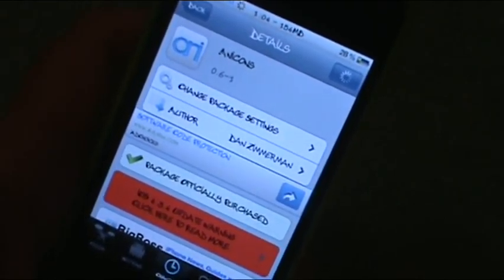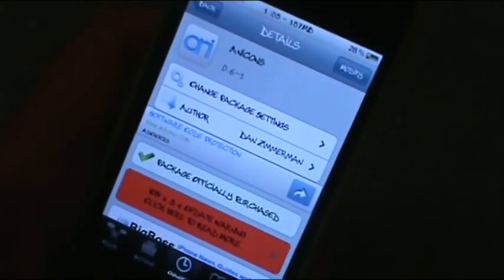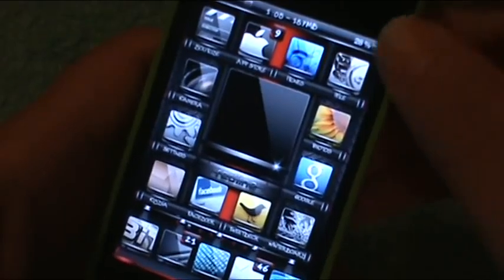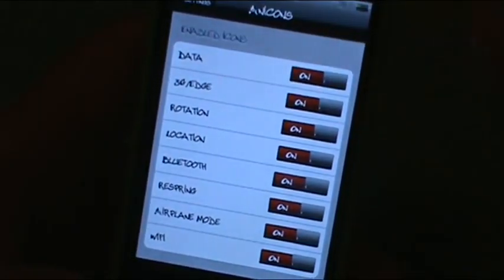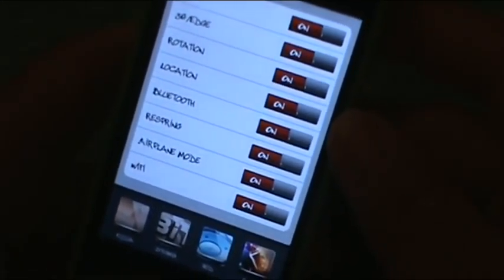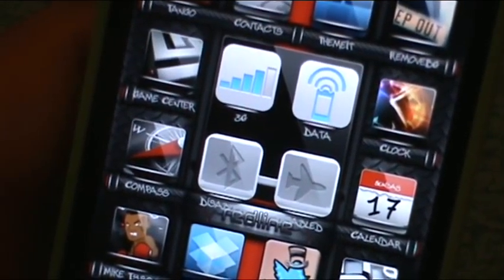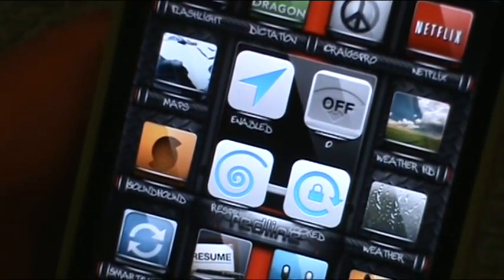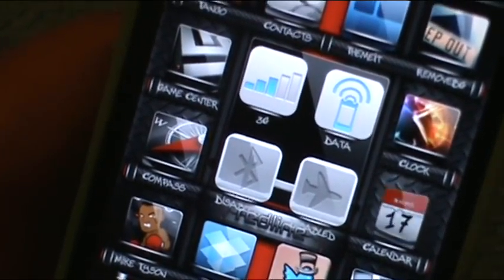ANICONS Animated toggle icons on your SB for Iphone Ipod Touch Ipad 4.0+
Add these animated icons right on your homescreen they are similar to the SBSettings toggles like wifi, 3G, Bluetooth and so on As of now there are only 8 Icon toggles how ever there should be more just keep a look out for a update in cydia !

Find this in package in Cydia on the BIGBOSS Repo for $1.99

Please check out my IPod touch 4g giveaway Video for a chance to WIN !!